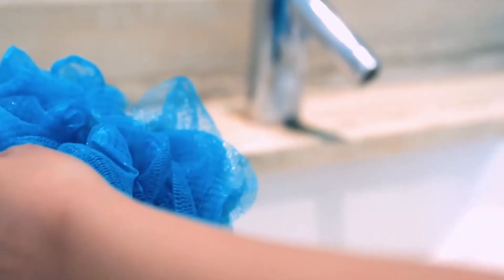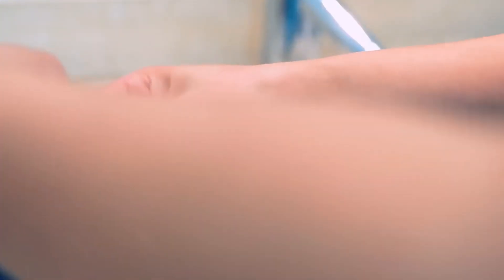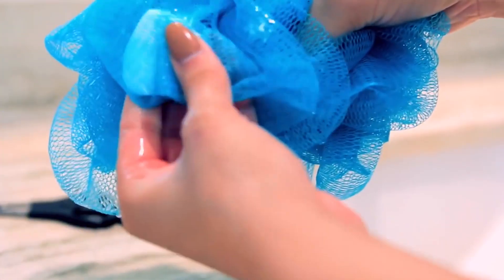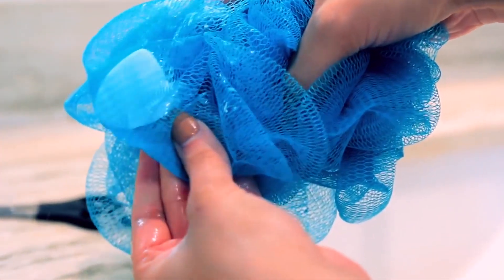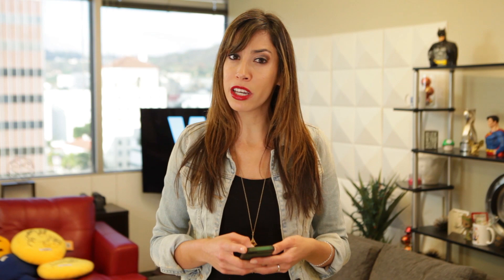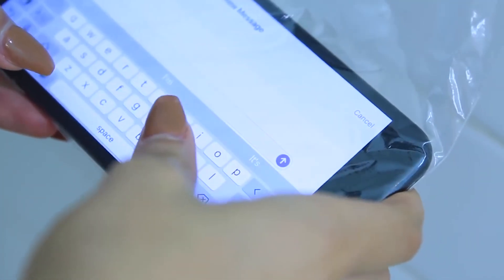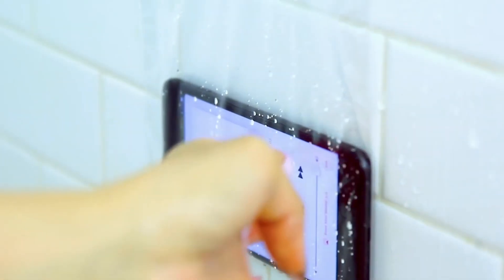9 Shower Hacks You Have To Try! | What's Trending Now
Youtuber AndreasChoice shows us 9 must-try shower hacks!

Follow whatstrending on Snapchat!